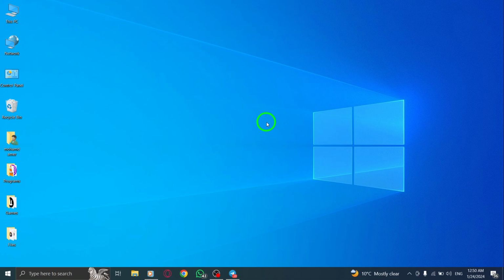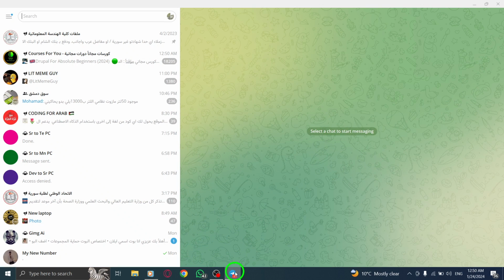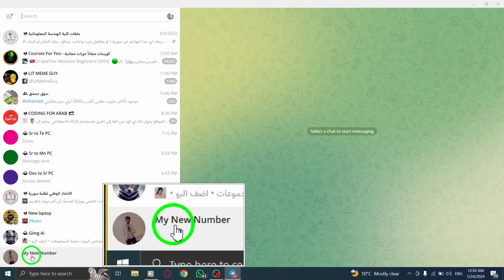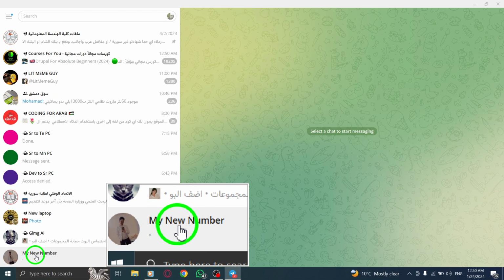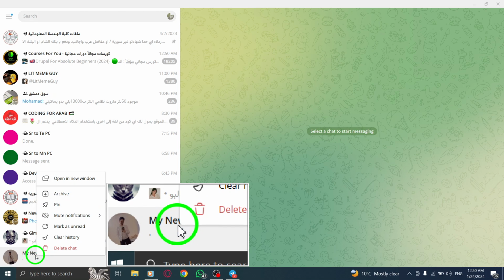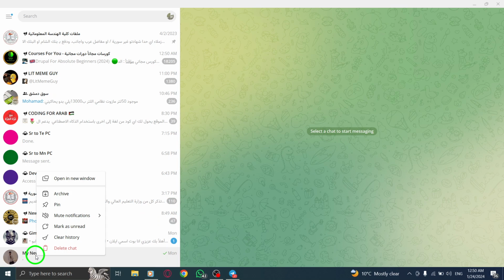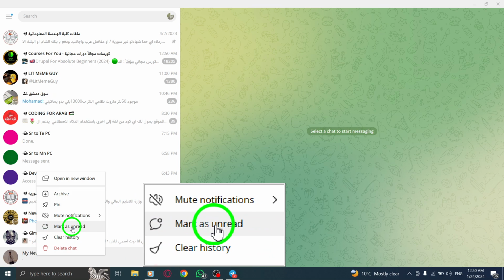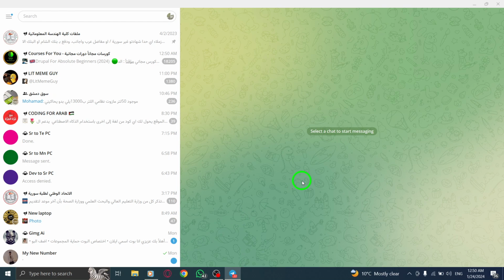How To Mark A Chat As Unread In Telegram On PC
Learn how to mark a chat as unread in Telegram on your PC with this easy-to-follow tutorial:

1. Open the Telegram app on your PC.
2. The conversation list will appear on the screen. Pick the chat that you want to mark as 'unread'.
3. Right-click on the chosen conversation, and a list of options will pop up on the screen.
4. From the list, click on 'Mark as unread'.

By following these simple steps, you can easily mark a chat as unread in Telegram on your PC. This feature allows you to prioritize and remember to respond to important conversations later.

Marking a chat as unread can be useful if you want to ensure that certain chats don't go unnoticed or get lost among other messages.

Enhance your Telegram experience on your PC by learning how to mark chats as unread.